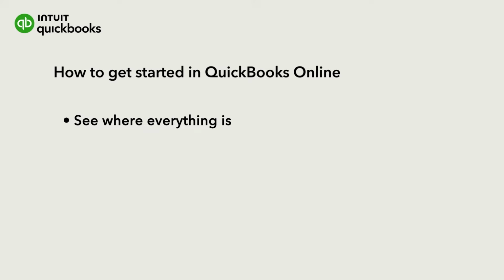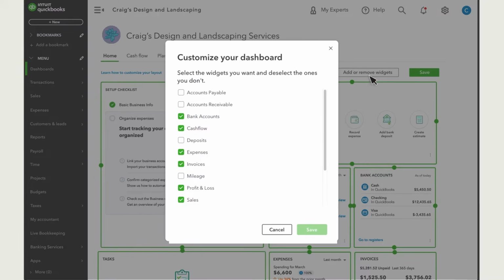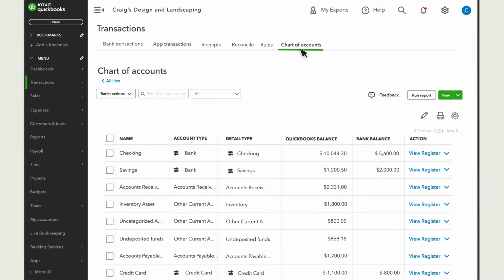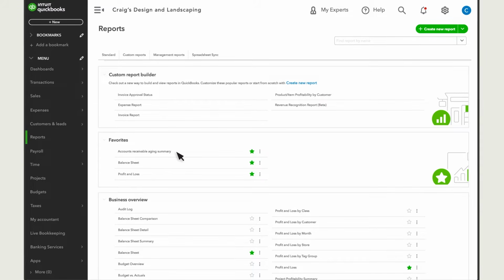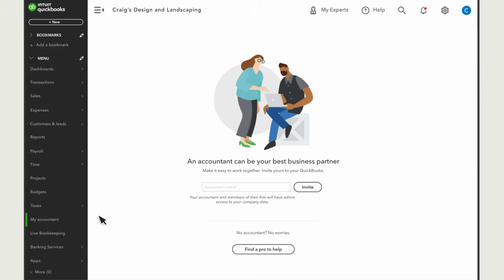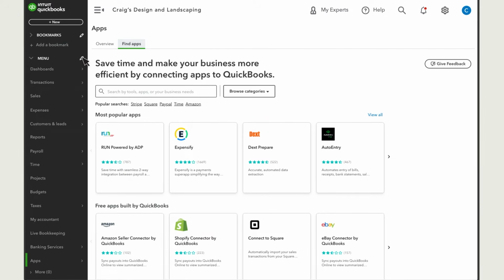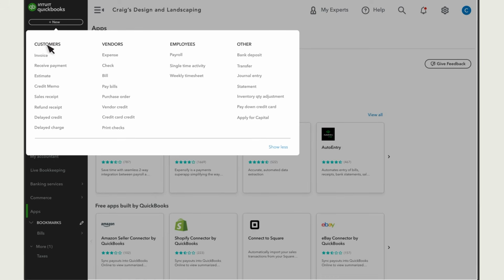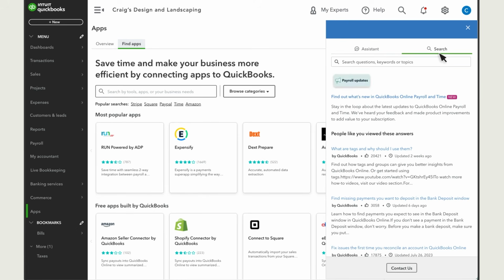Get started in QuickBooks Online: a quick tour & what to do next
Welcome to QuickBooks Online. Let’s go over where everything is so you can start using QuickBooks to manage your business efficiently.

0:00 Introduction
0:15 Using and customizing the dashboard in QuickBooks Online
0:40 What is in the left navigation of QuickBooks Online
2:46 Customizing the left navigation
3:04 Using the +New button
3:20 What you can do in the settings menu
3:35 Finding help in QuickBooks Online